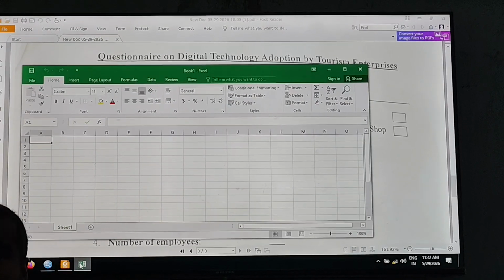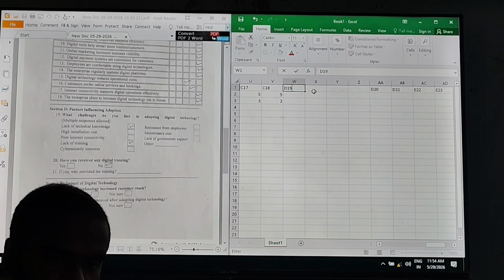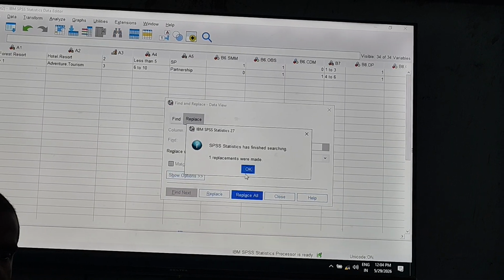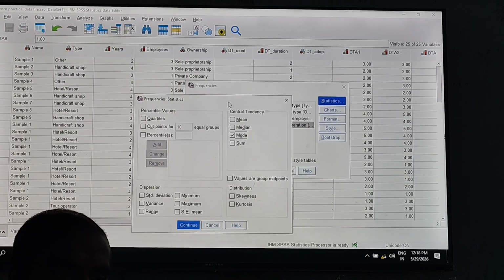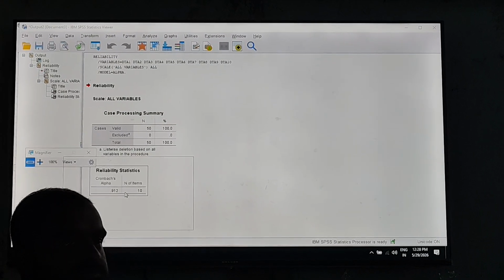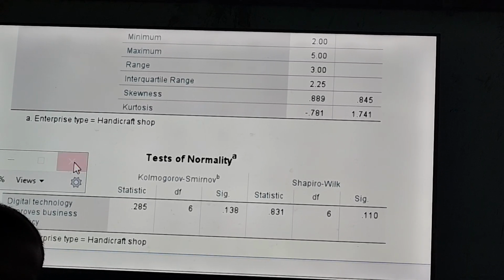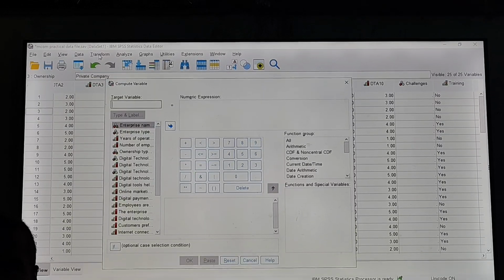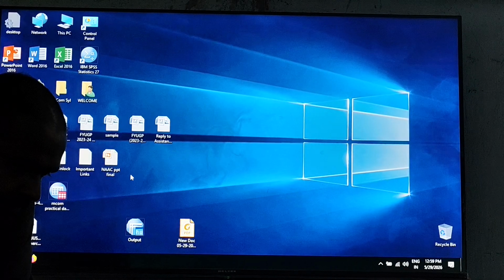BRM Assignment Tutorial | M.Com 4th Semester | University of North Bengal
Business Research Methods (BRM) Comprehensive Tutorial

Welcome to this detailed tutorial on Business Research Methods (BRM), specifically curated for post-graduate commerce students. This video covers essential concepts and methodologies required for the academic curriculum and assignment preparation.

Academic Context:

- Course: Master of Commerce (M.Com)
- Semester: 4th Semester (Final Year)

• What This Video Covers:

Key BRM Concepts and Frameworks
Step-by-Step Assignment Guidance
Practical Research Applications in Business